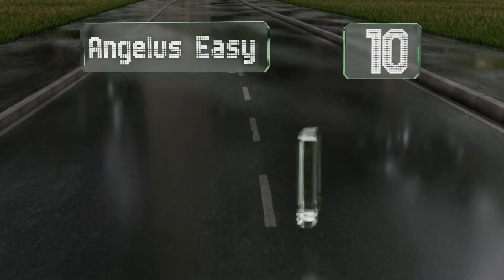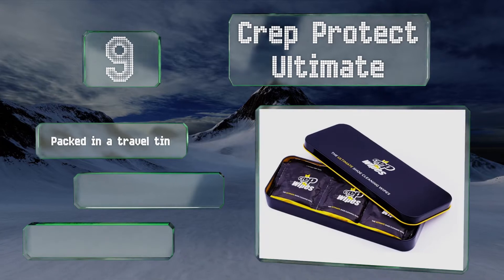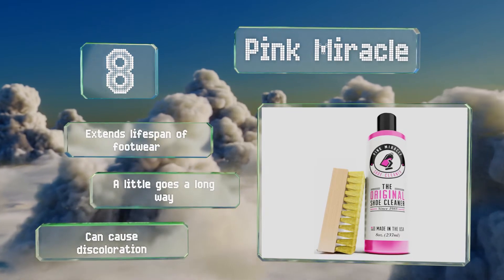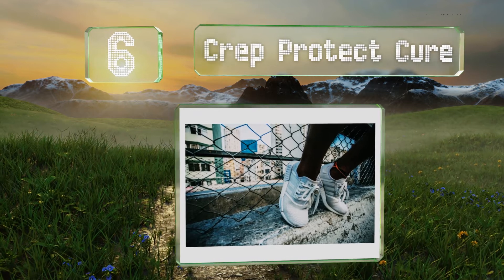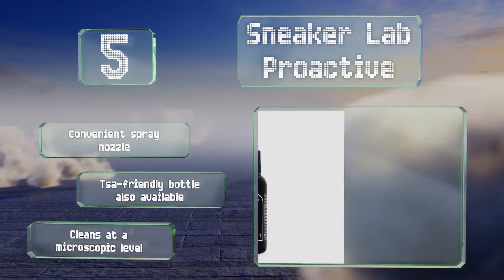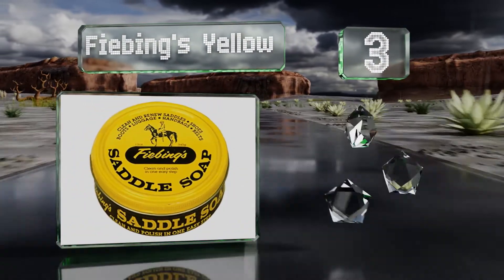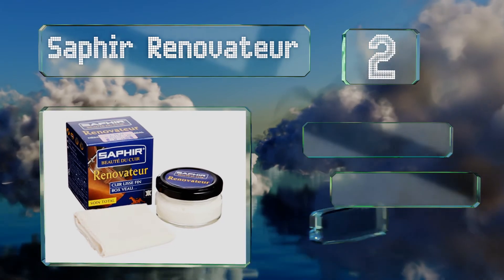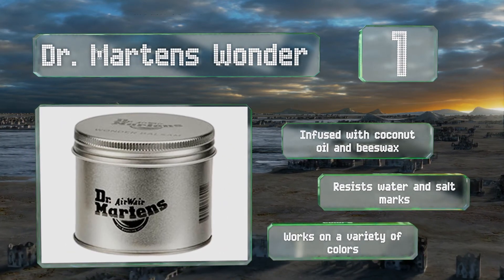10 Best Shoe Cleaners 2019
Our complete review, including our selection for the year's best shoe cleaner, is exclusively available on Ezvid Wiki.

Shoe cleaners included in this wiki include the lexol two-step, jason markk premium, angelus easy, dr. martens wonder, pink miracle, saphir renovateur, fiebing's yellow, crep protect cure, sneaker lab proactive, and crep protect ultimate.